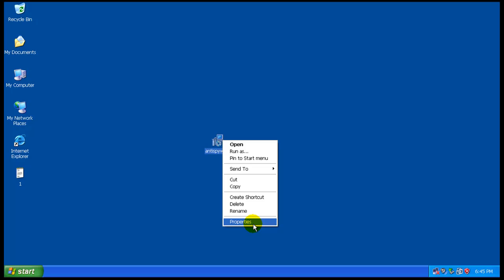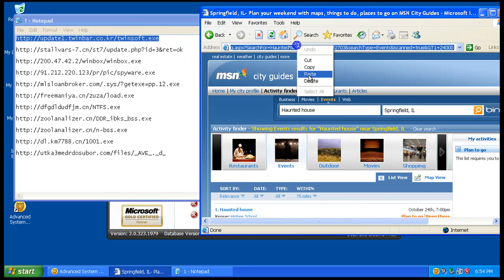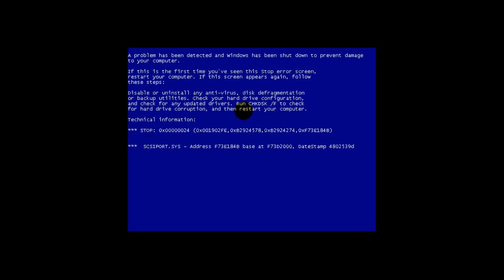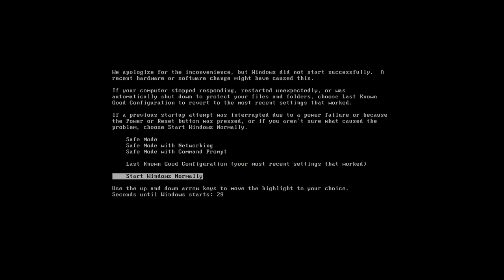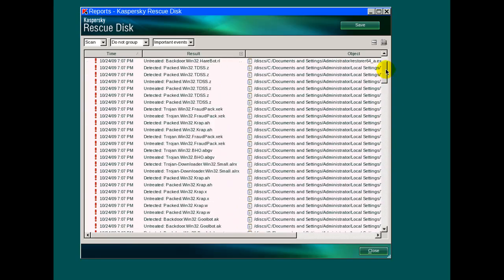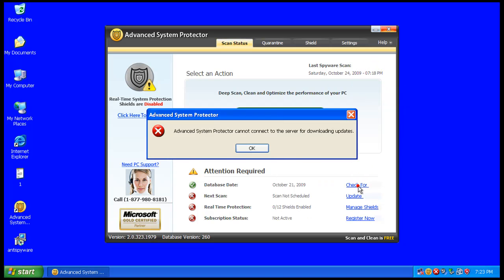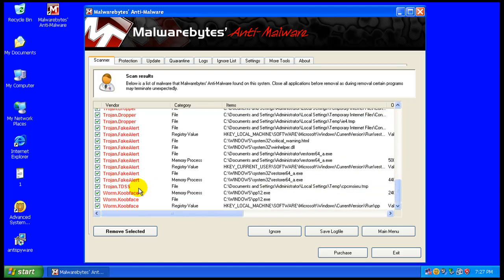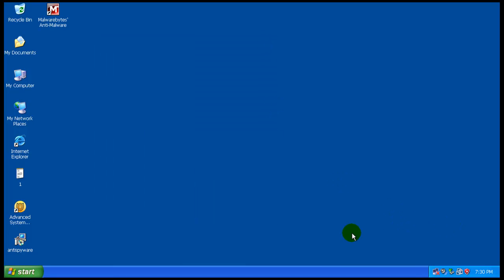Advanced System Protector Review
Testing Advanced System Protector